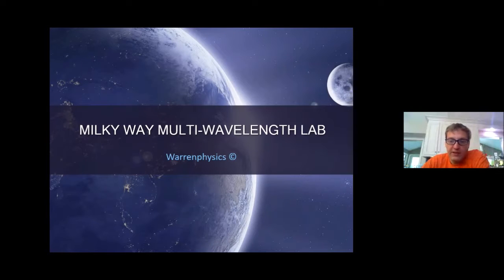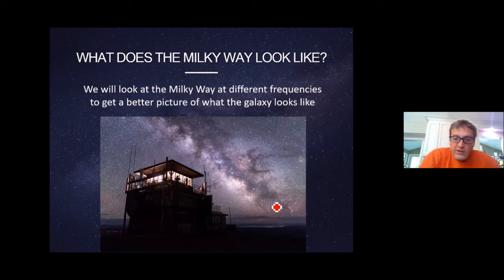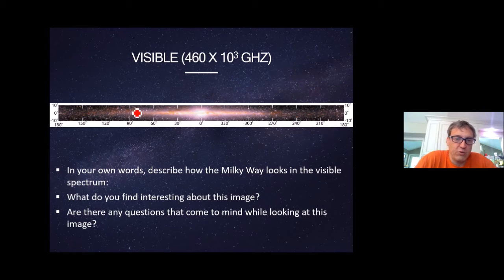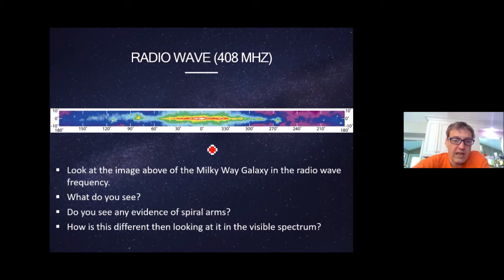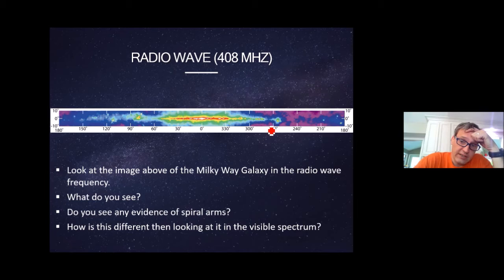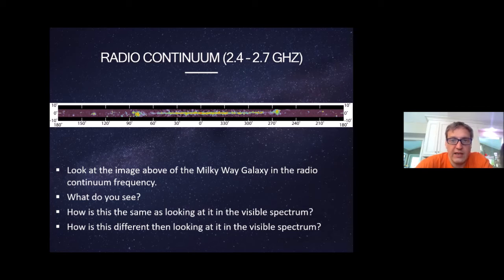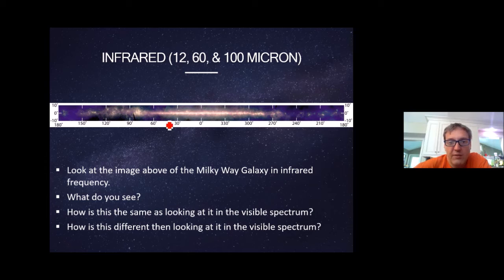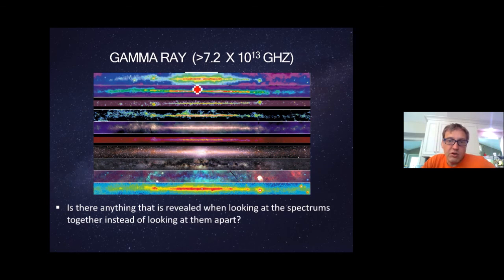Lab: Milky Way